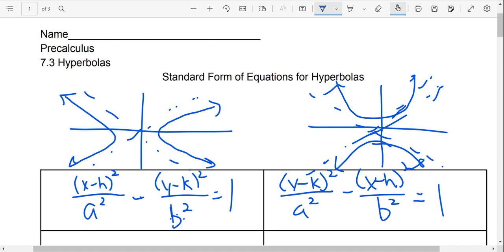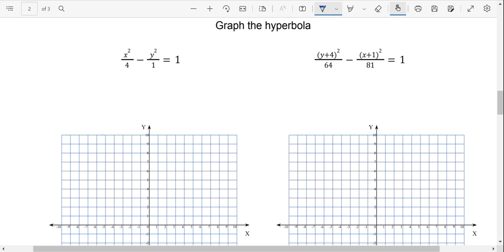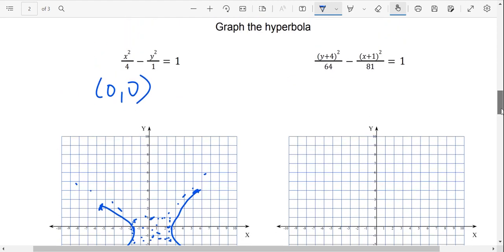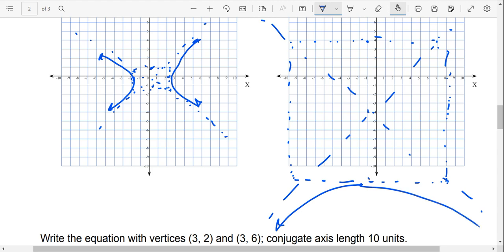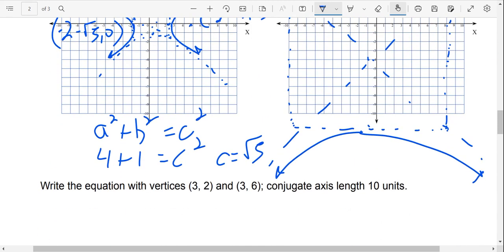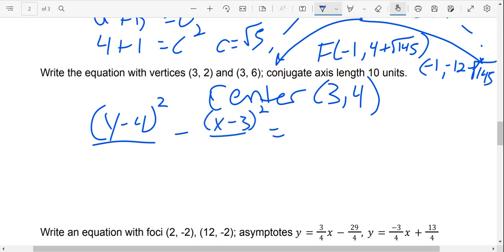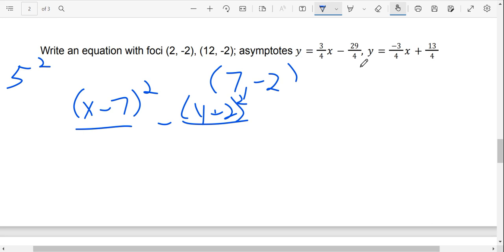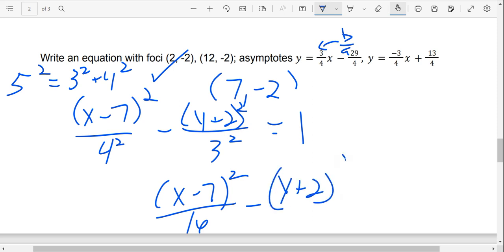Precalculus 7.3 Hyperbolas